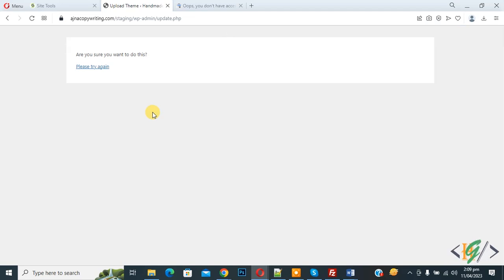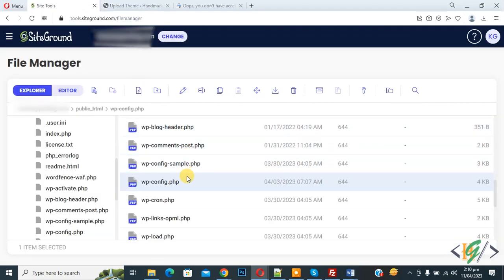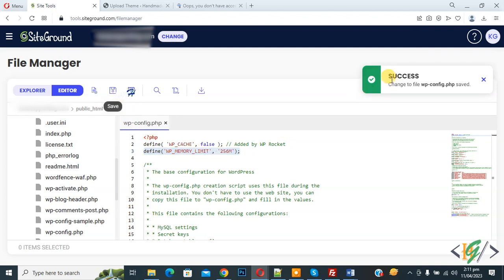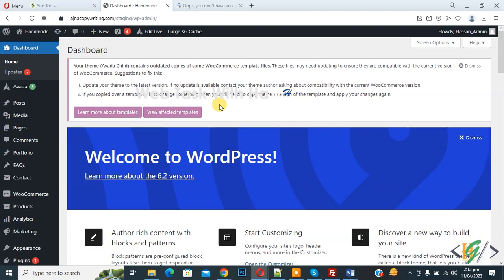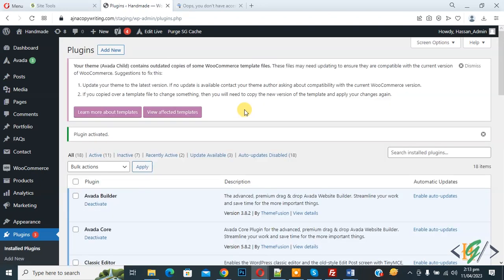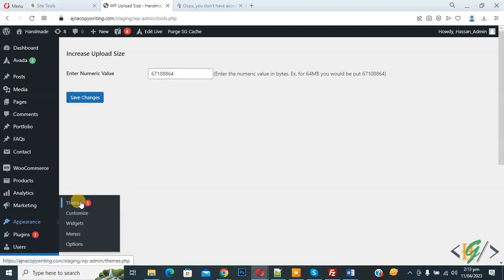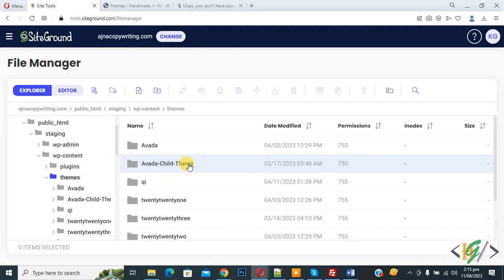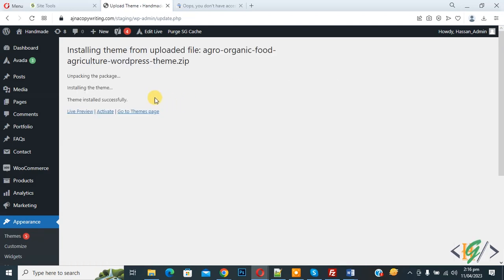How to Fix Are you sure you want to do this? Please Try Again Error in WordPress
In this wordpress tutorial you will learn how to fix error "are you sure you want to do this please try again in wordpress. If you try to upload theme or plugin then you will face this issue so there are multiple ways to fix this problem.

1. Increase php memory limit using wp-config.php and add this code
2. Increase upload fie size
3. deactivate all plugins using hosting access and rename plugins folder and then go to admin panel plugin section and again back to hosting rename plugins folder again and then go to plugins section in dashboard again and activate plugin one by one to check which plugin cause this issue.

or

if your issue not solve then you can upload theme from hosting / cpanel and then extract it and then activate it from dashboard.